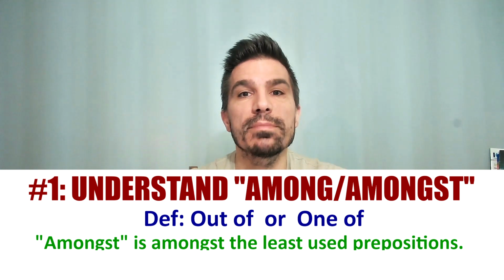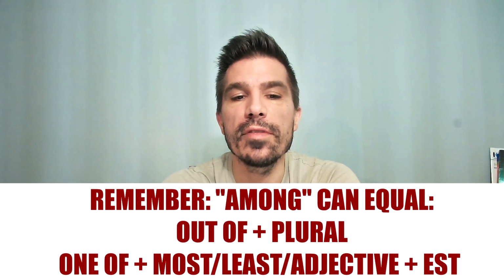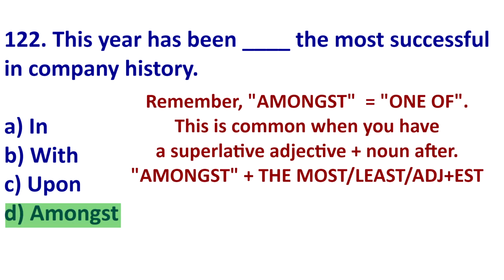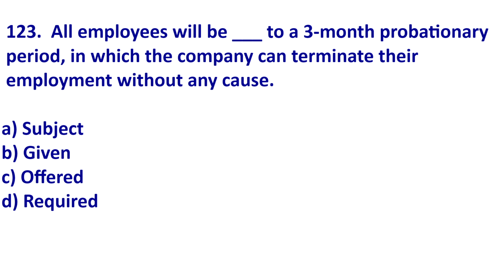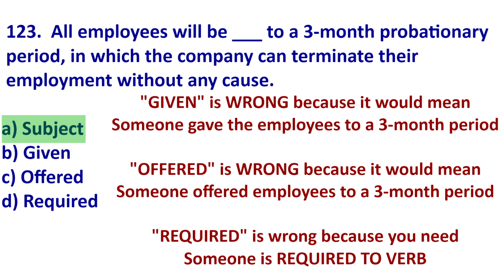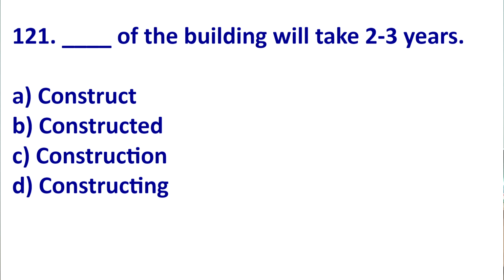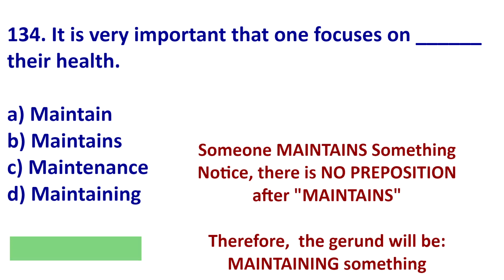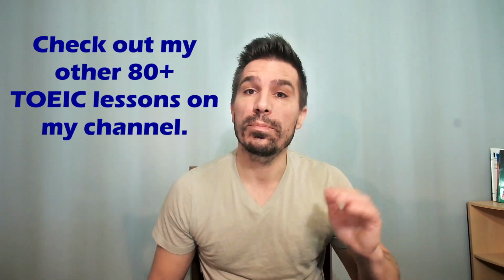QUICK & EASY TOEIC TIPS: 3 MUST WATCH WAYS TO INCREASE YOU SCORE IN TOEIC READING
➔ Stop losing points on prepositions with TOEIC training built around your mistakes

➔ In this video:
⦁ How to use "amongst" correctly
⦁ What "is subject to" means and how it shows up on the TOEIC
⦁ Why you should always check the preposition right after the blank

➔ Why choose Flow Exam to prepare for the TOEIC?

⦁ TOEIC platform with a personalized learning path (based on your identified weaknesses across more than 200 topics such as adverbs, prepositions, etc.) that updates weekly according to your progress
⦁ 30 full-length TOEIC practice tests
⦁ 2,000+ vocabulary flashcards (derived from the analysis of 80 practice tests)
⦁ 150+ grammar tips from 3 years of private tutoring (500 to 950+ students)